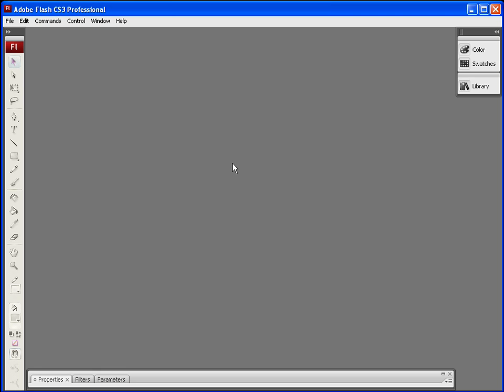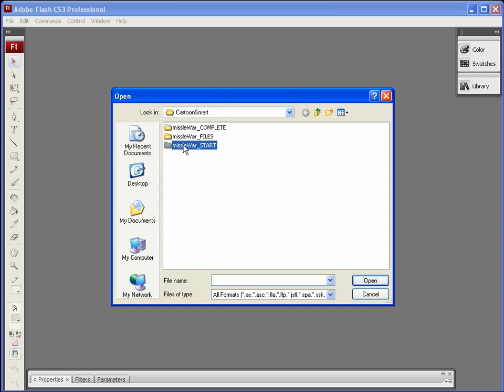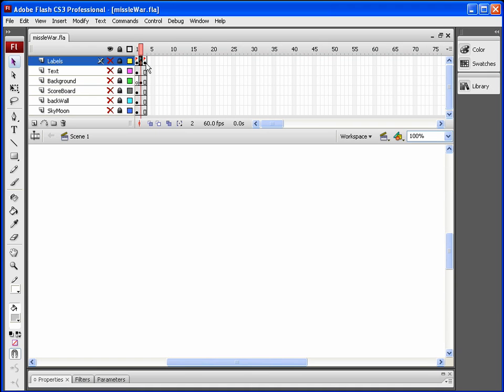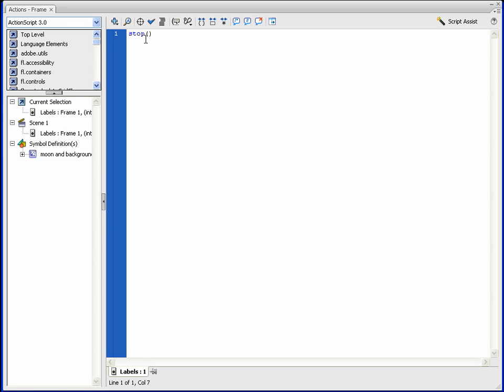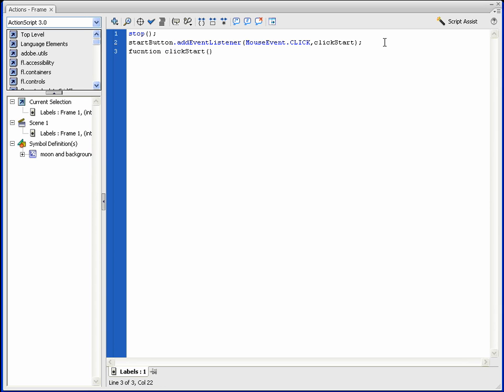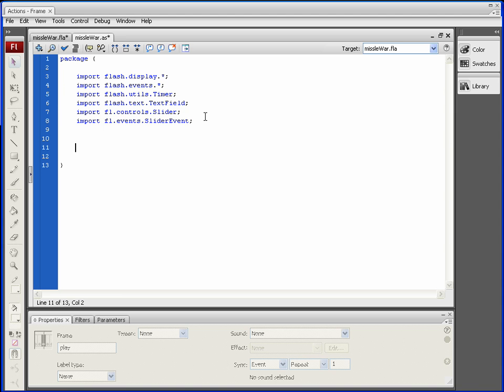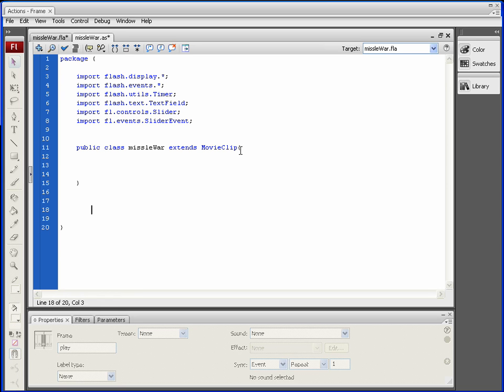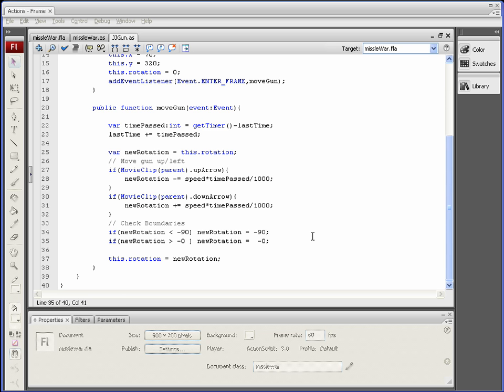Actionscript 3 Flash Game Tutorial - Missile War Part 1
details coming